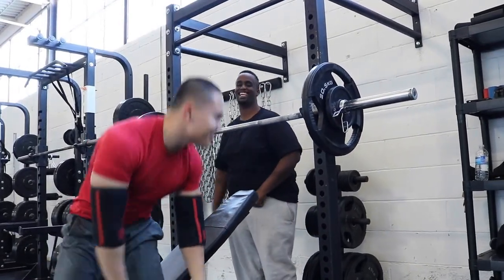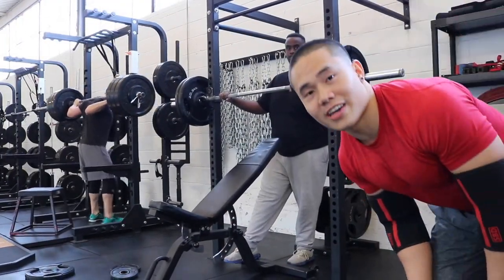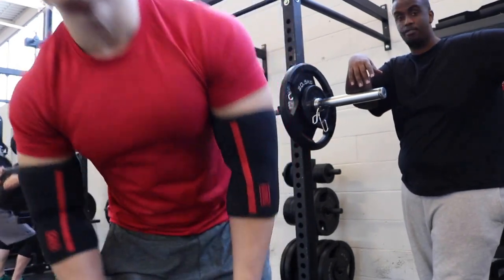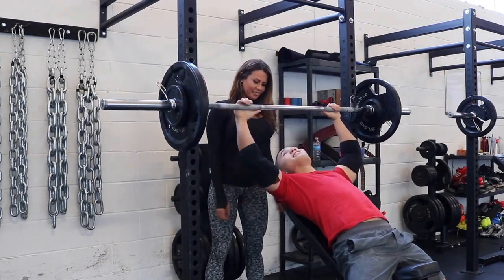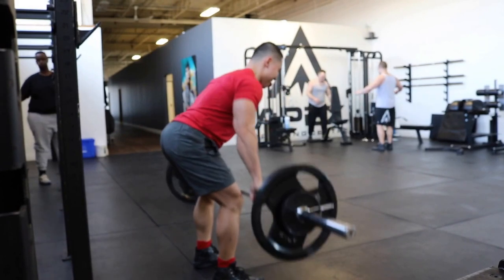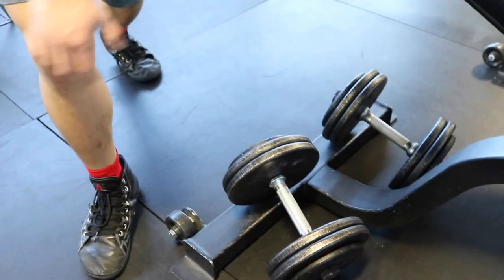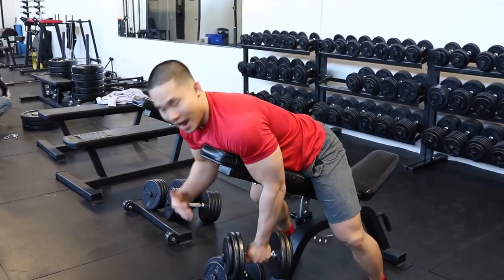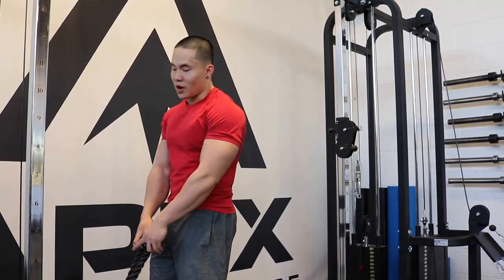CHEST & BACK DAY | PAUL CARTER'S "350" METHOD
FULL WORKOUT

INCLINE BARBELL BENCH

Bar x 10 / 95 x 5 / 135 x 4 / 165 x 3 / 185 x 2 / 205 x 1 / 215 x 1 / 225 x 1 / 235 x 1

INCLINE BARBELL BENCH "350"
145 x 21 / 17 / 15

BARBELL ROW

145 x 20 / 15 / 15

DB FLAT BENCH

80's x 3 sets x 10-12 reps

CHEST SUPPORTED ROWS

60's x 3 sets x 15 reps

CABLE FLIES ON UPRIGHT INCLINE BENCH (PEC DECK)
3 sets x 15+ reps to failure

UPRIGHT ROW WITH ROPE ATTACHMENT

3 sets x 20 reps